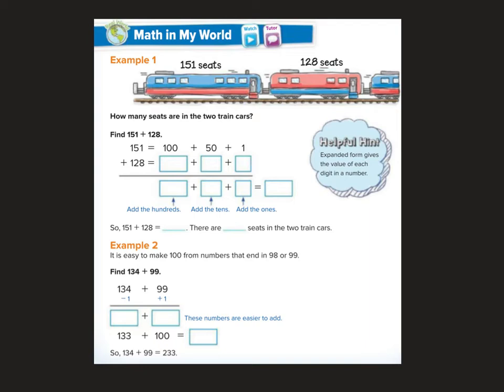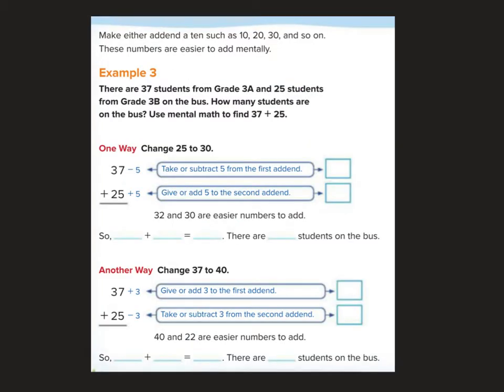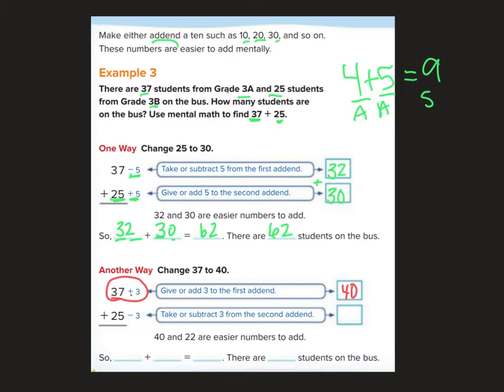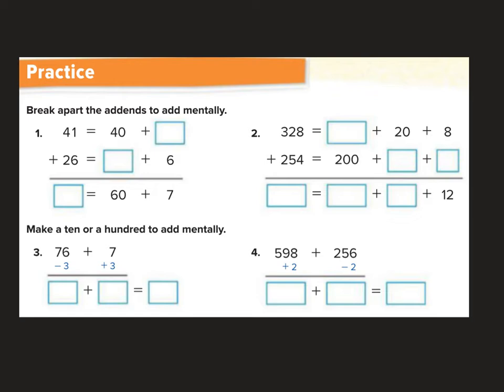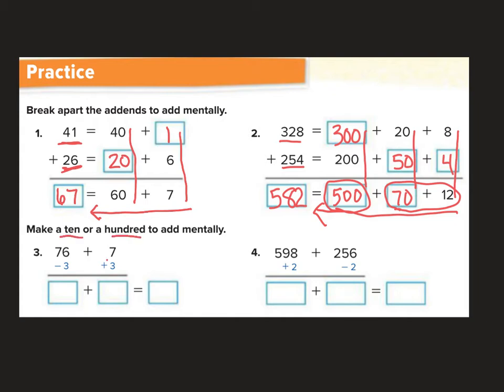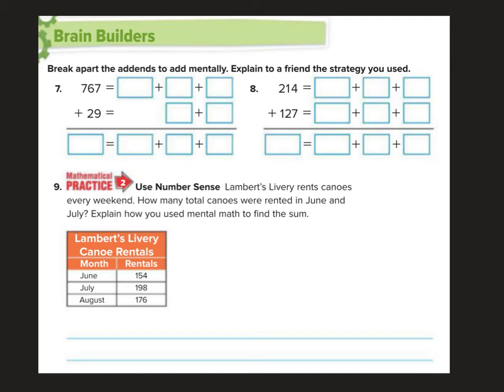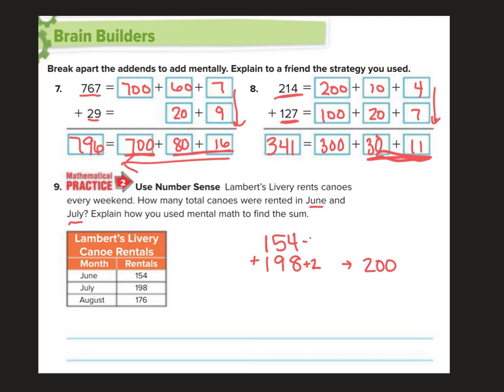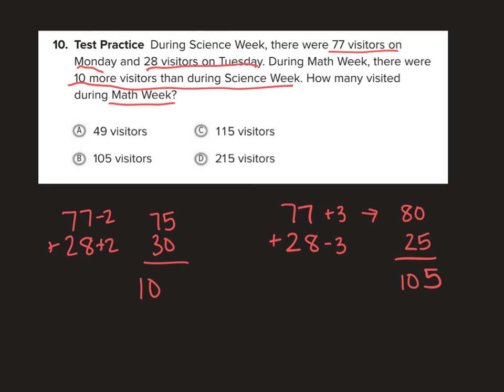Gr3 2-4 Add Mentally